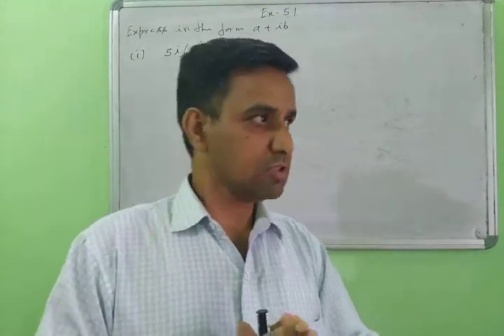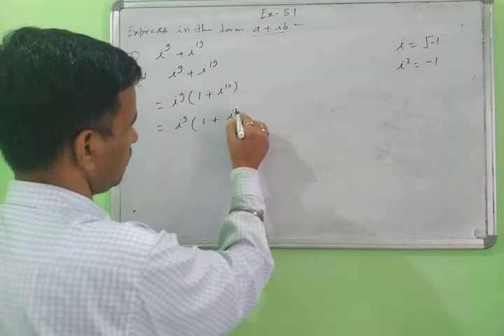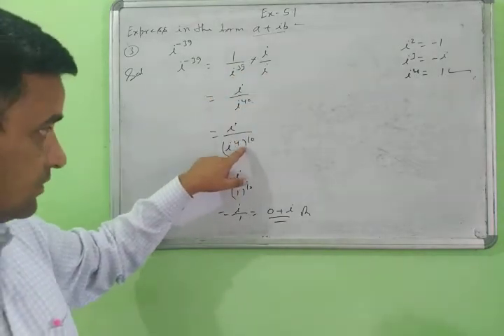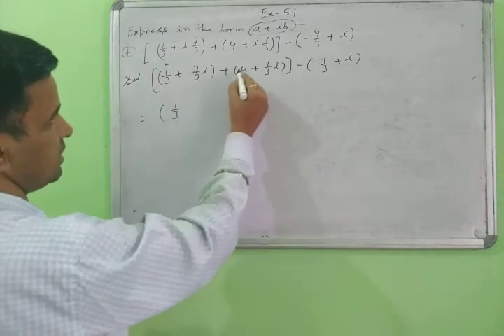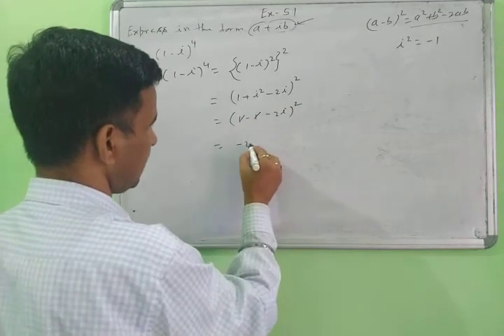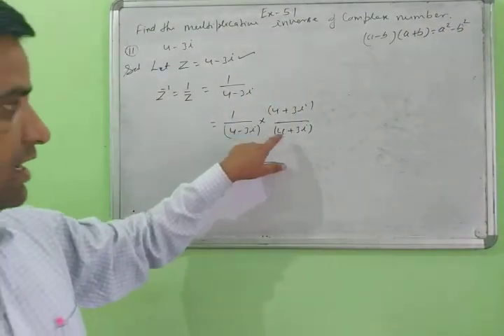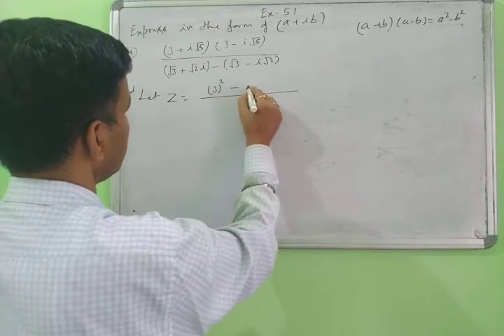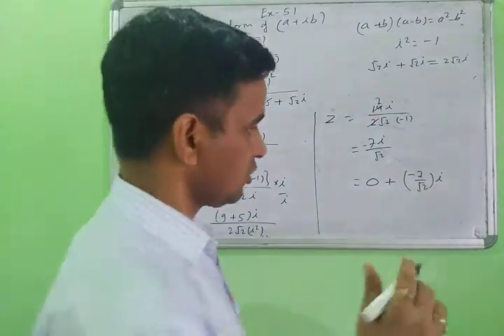Class 11 Mathematics// Lecture 2// Complex Numbers// CBSE 11 Maths//Exercise-5.1